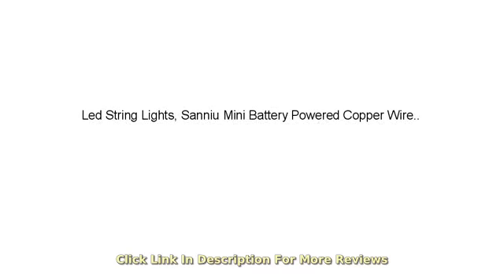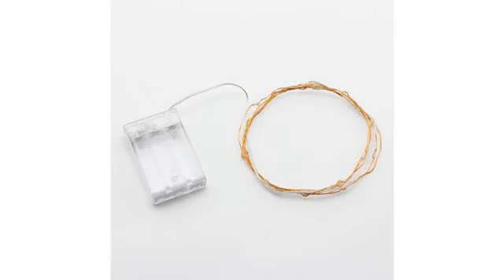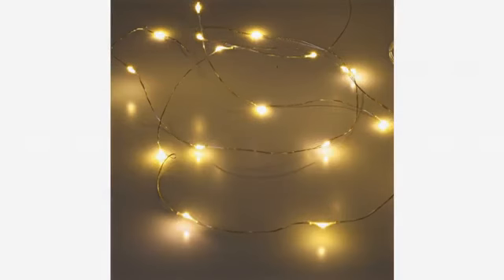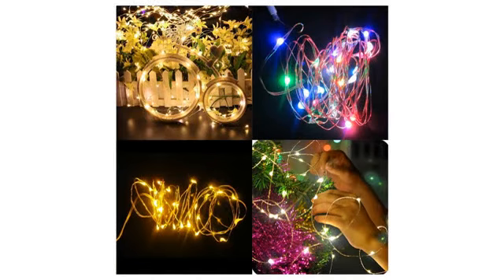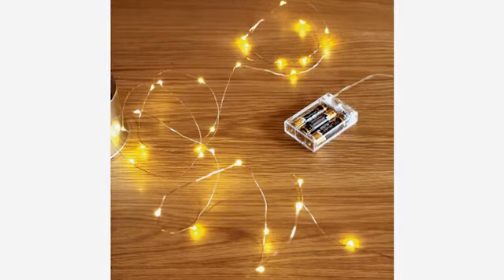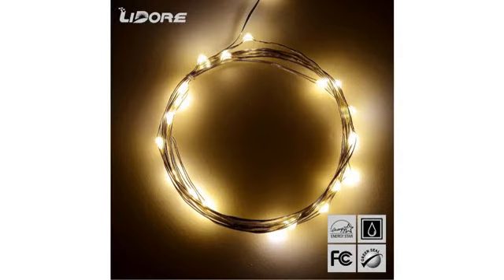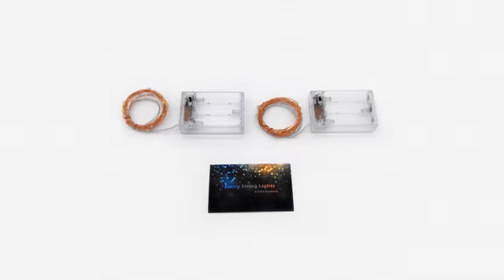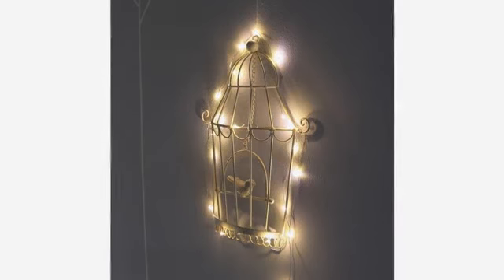Must See Review 2017! Led String Lights, Sanniu Mini Battery Powered Copper Wire Starry Fairy Lig..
- Led String Lights, Sanniu Mini Battery Powered Copper Wire Starry Fairy Lights, Battery Operated Lights for Bedroom, Christmas, Parties, Wedding, Centerpiece, Decoration (5m/16ft Warm White)
*SUPER BRIGHT 50 LED STRING LIGHTS: our LED String Lights are perfect apply to any decorative project. these delicate 50 LED chips can diffuse glaring lights with steady 360 degree viewing angle. Bring you into a special lighting world. * INDOOR STARRY LIGHTS: 50 Super Bright Yellow Color LEDs chips on 16 Ft Long Copper Ultra Thin Wire with 4 Inches Distance Between LED Bulbs and 12 Inches Clear Cable Between Wire and Battery Box. *EASY TO SHAPE AND MOLD: the copper wire is delicate and flexible; you can install it with different shape as you like. The small battery box is easy be carried. when you travel, taking lights make your mood more pleasant. *ENERGY EFFICIENT: our LED lights use newest technology and best copper wire material. which can decrease energy still could keep brightness. * 1 YEAR WARRANTY: if our product has any quality problems, you can contact our customer service staff, we will reply you within 24 hours.